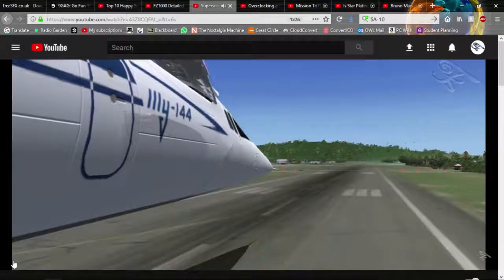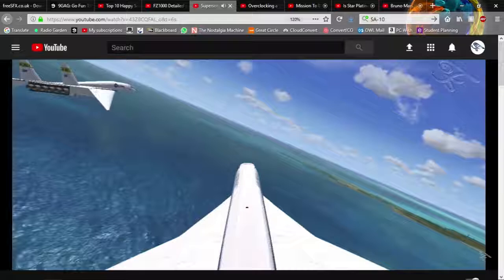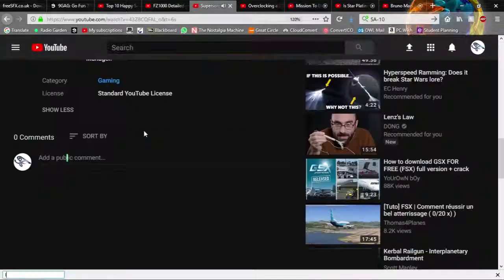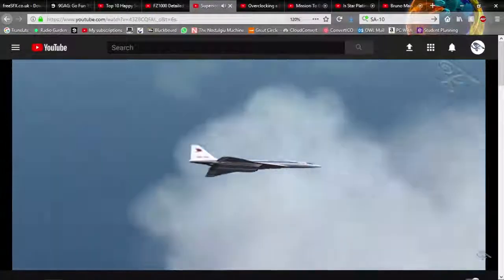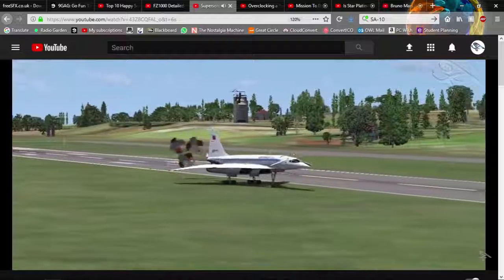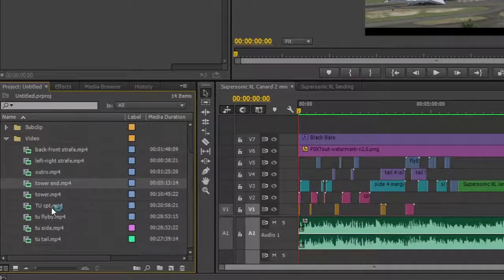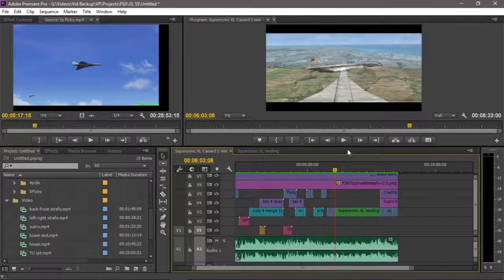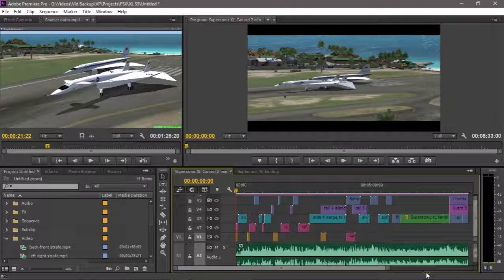Supersonic Xl Canard-Commantary